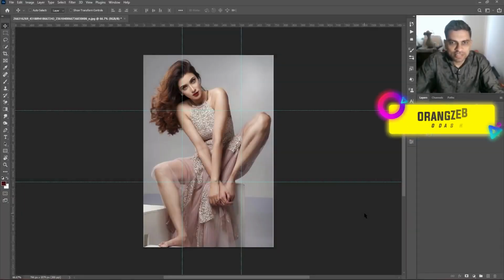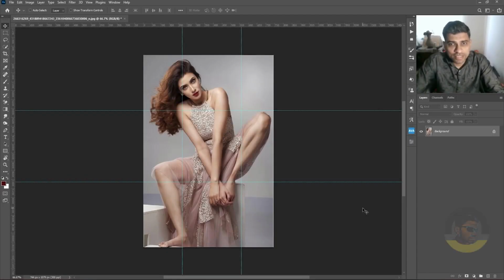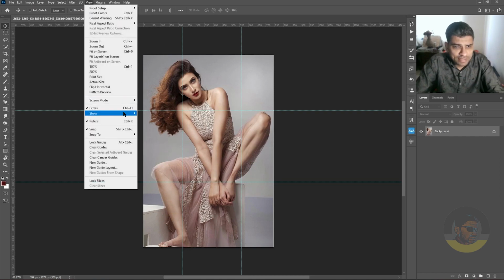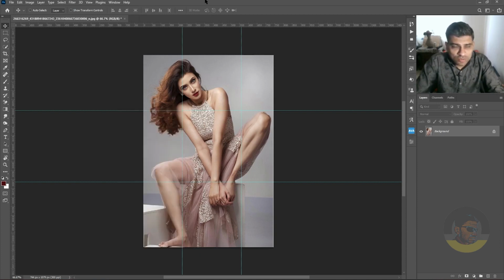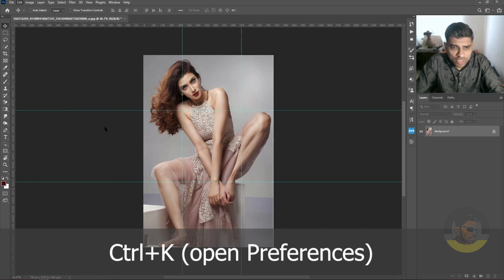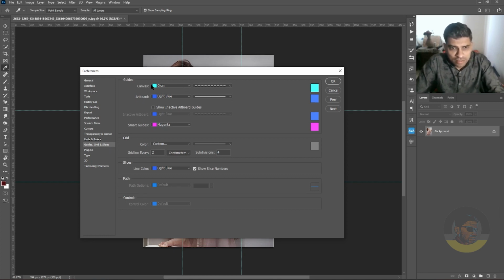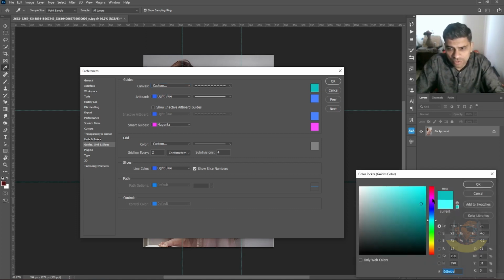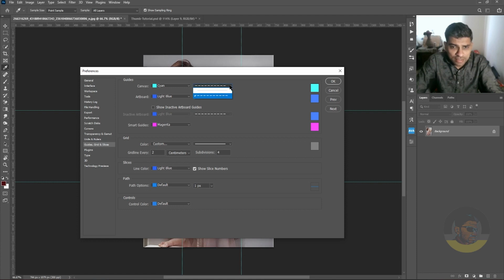Change Guides Color or Show / Hide Them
In this quick tutorial of adobe photoshop I will teach you how to show / hide guides in adobe photoshop, change their color and style in no time.